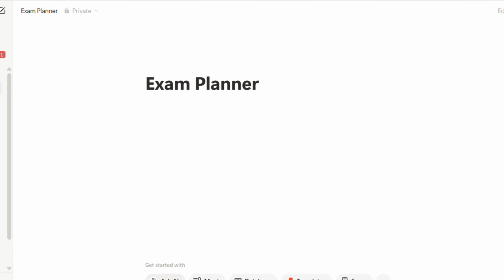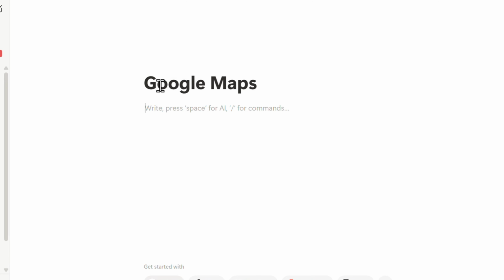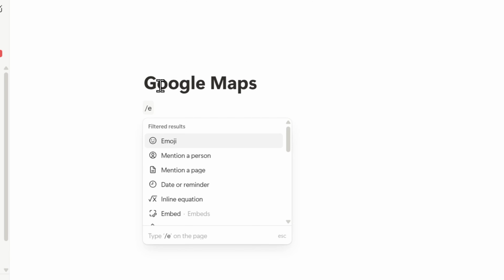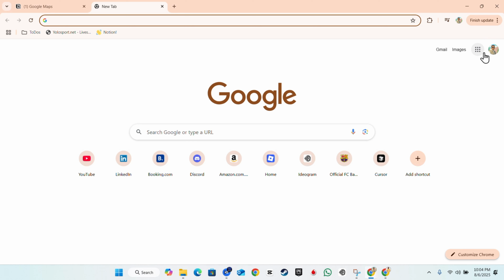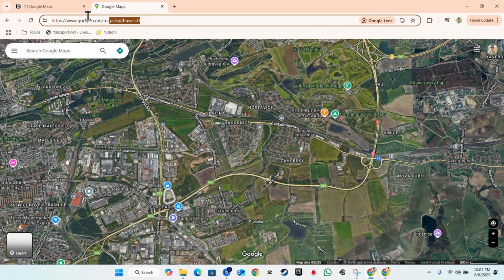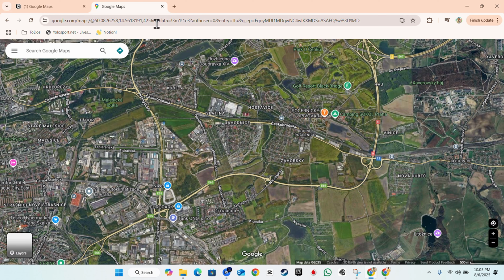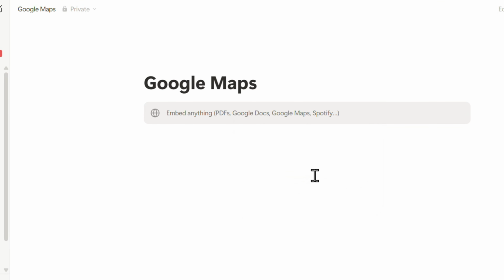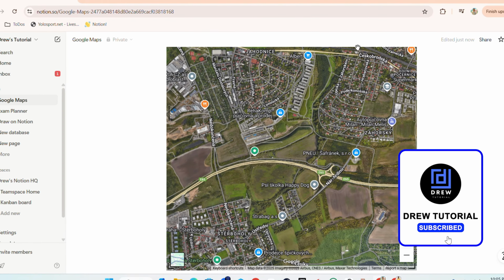How to Embed Google Maps in Notion (Quick & Easy Tutorial 2026)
Want to display a location directly inside your Notion page? In this step-by-step tutorial, I’ll show you how to embed Google Maps in Notion so you can easily share addresses, locations, and maps in your workspace.

🔹 In this tutorial, you’ll learn:

How to copy the embed link from Google Maps

How to add and resize a map in your Notion page

Tips for customizing the embedded map view

Ways to use maps in personal and team workspaces

📌 Perfect for project planning, travel logs, event pages, and business directories in Notion.

💡 Works on Windows, Mac, and web versions of Notion in 2026.